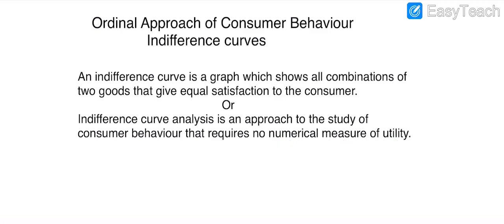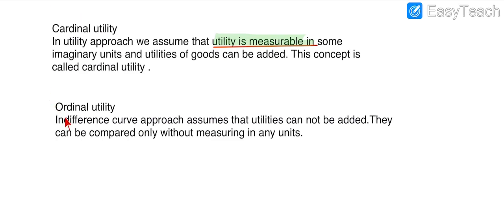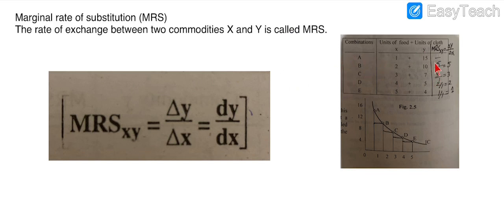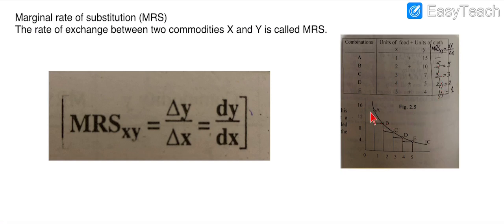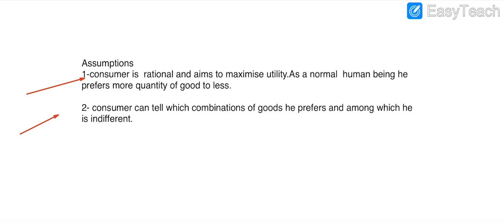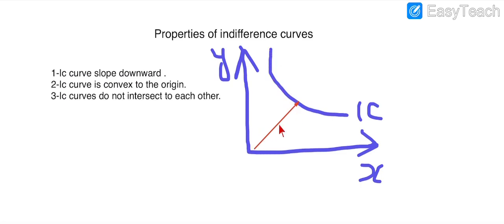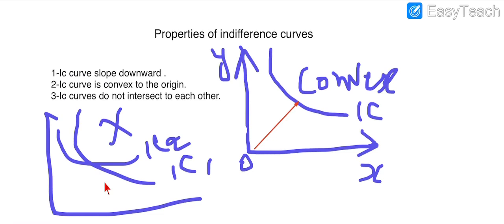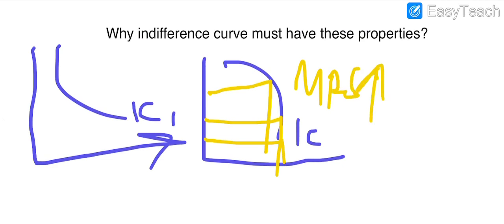Indifference curve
Ordinal approach